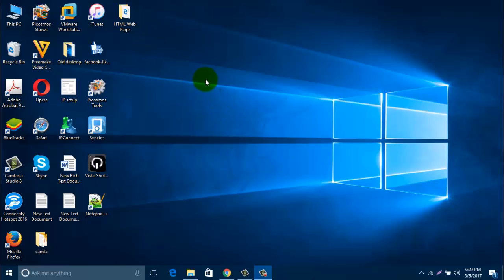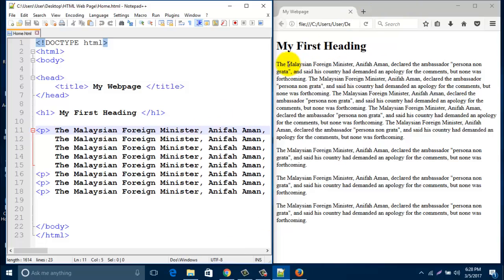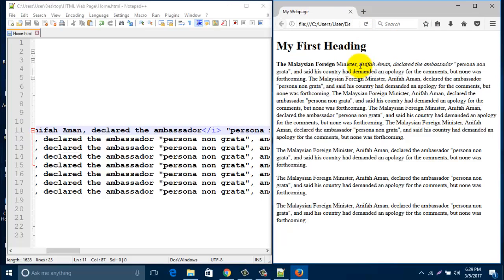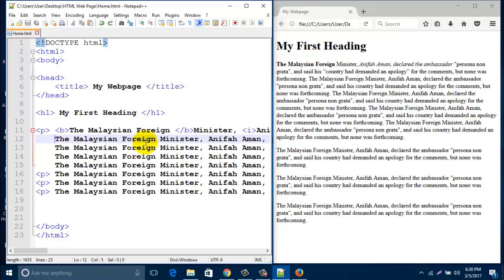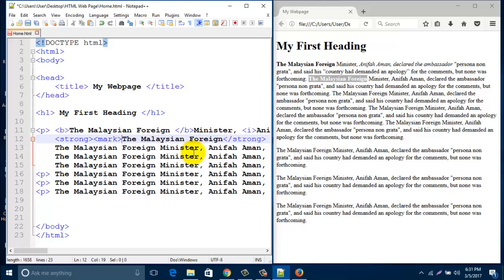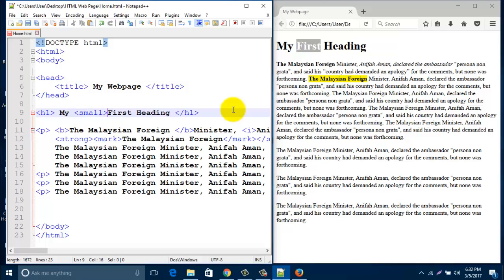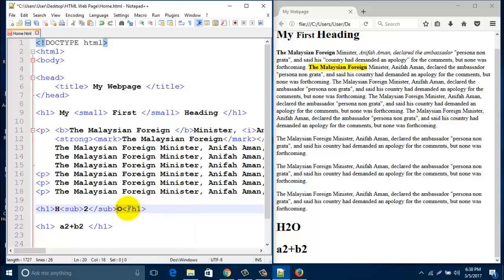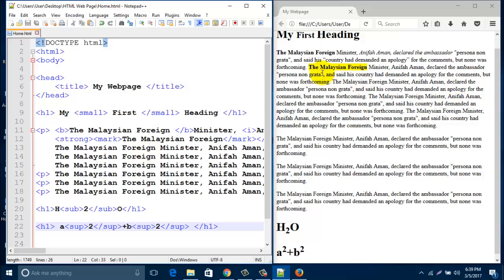HTML Tutorial - HTML Text Formatting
By this video you can learn HTML Text Formatting. watch every step by step.